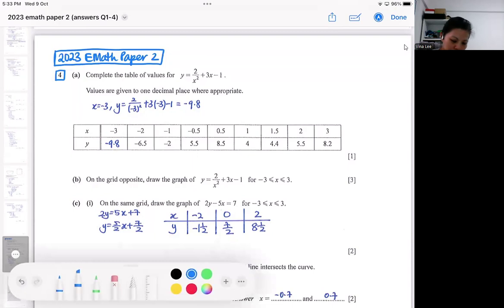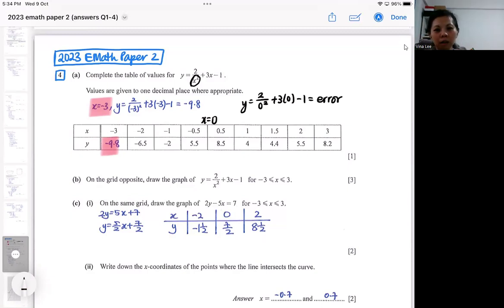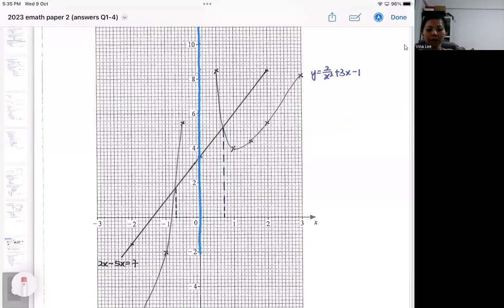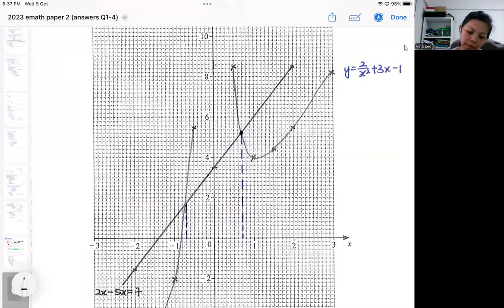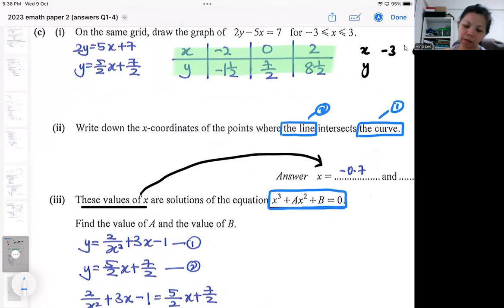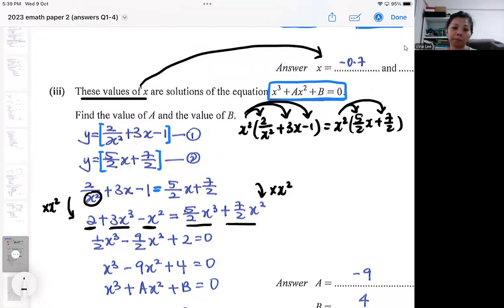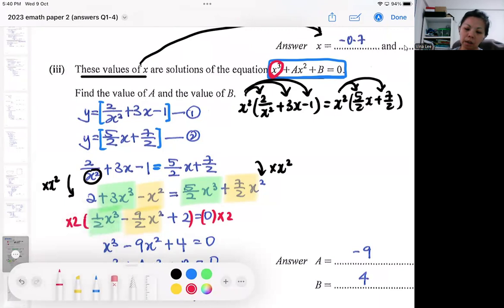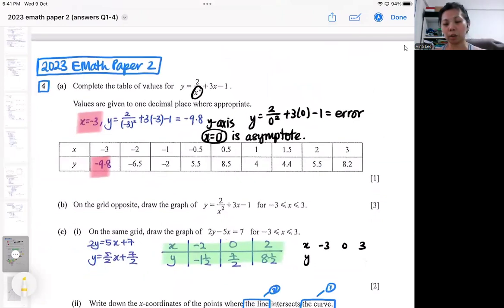olevel 2023 EMP2 Q4 graphical solutions